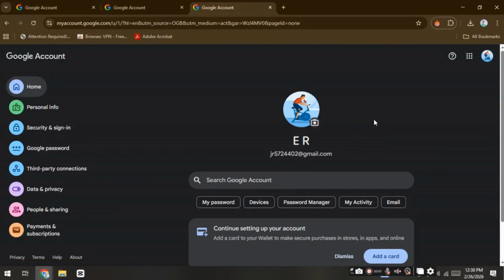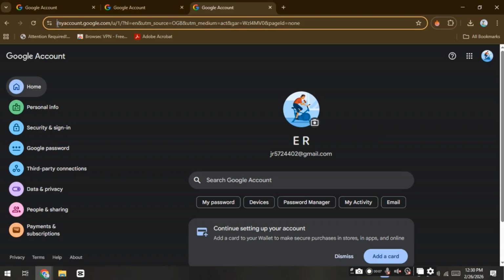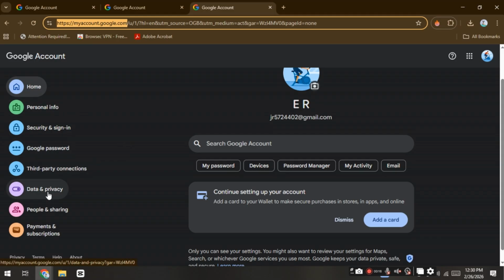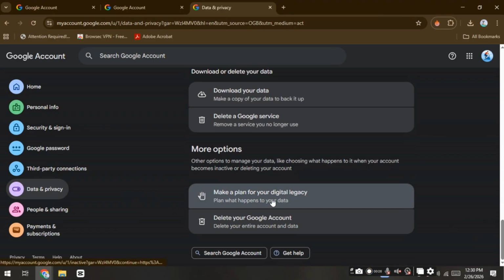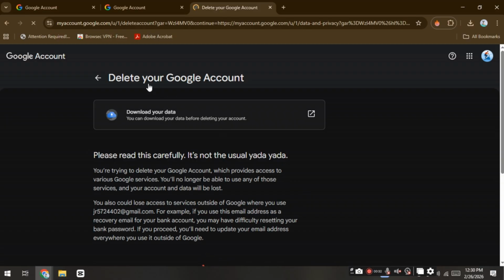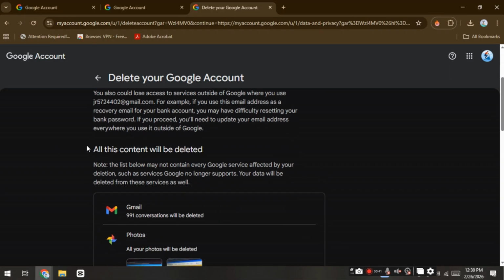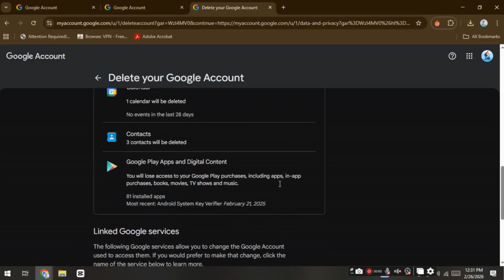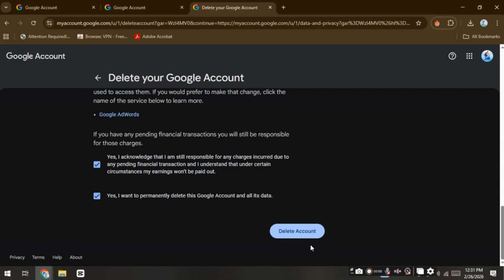How to Delete Your Gmail Account (Delete Google Account) (Easy Guide)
Learn How to Delete Your Gmail Account (Delete Google Account) quickly and permanently in this step-by-step tutorial. This guide shows you how to delete Gmail account permanently, how to delete Google account, and remove Gmail account from phone on Android or iPhone. If you’re looking to close Gmail account, delete Google account permanently, or understand what happens when you delete Gmail account, this video walks you through the exact process safely and easily.